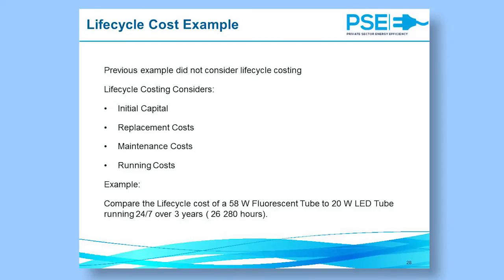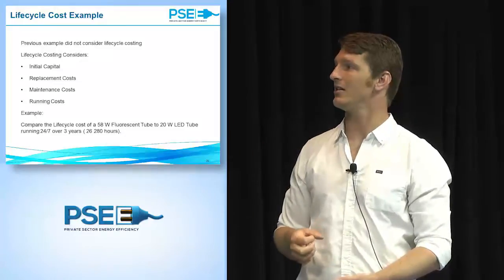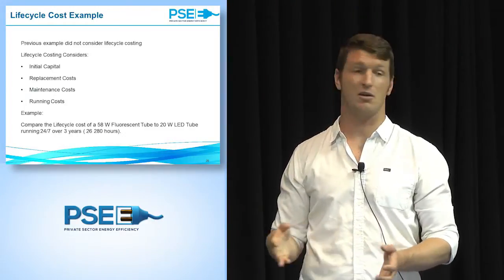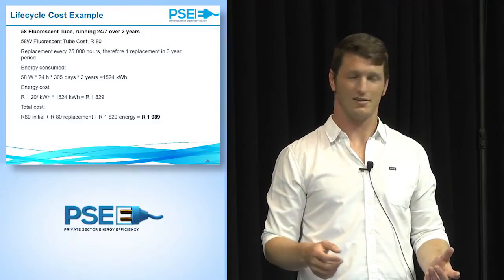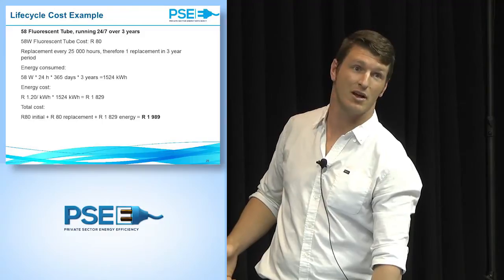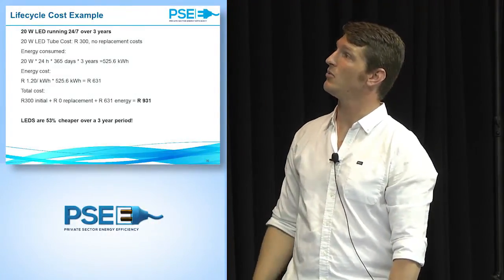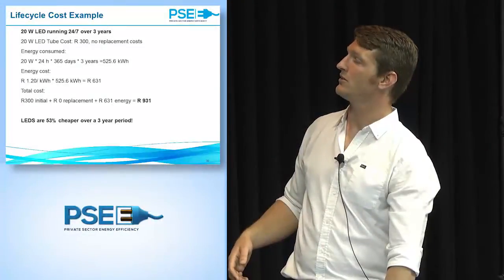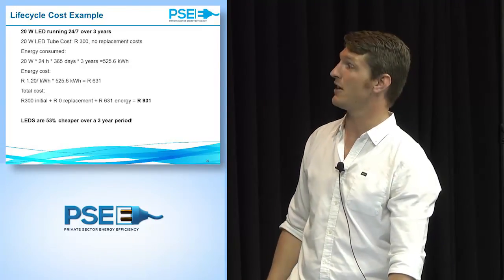19 Lifecycle Cost Example